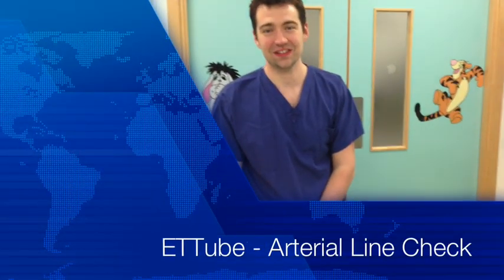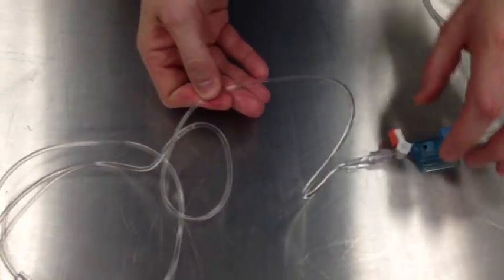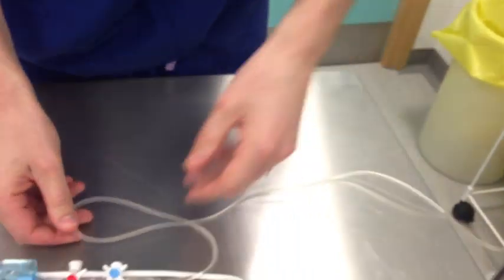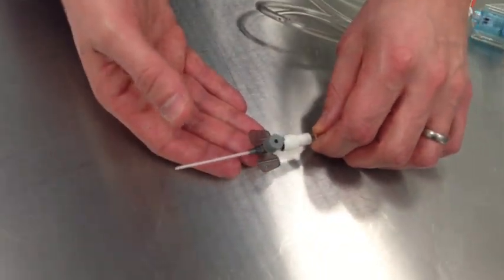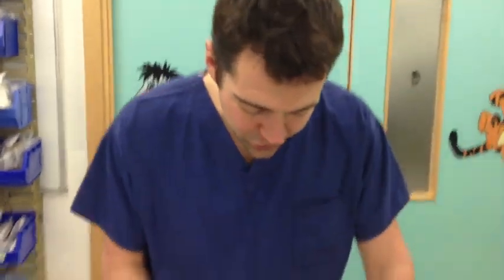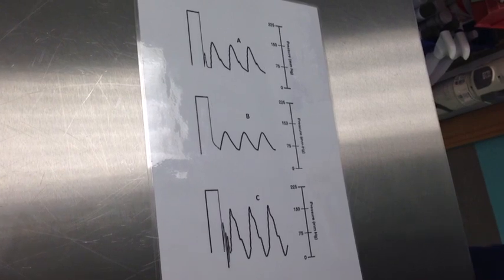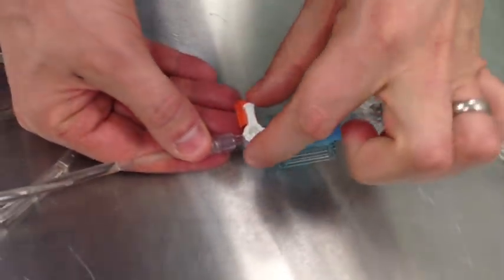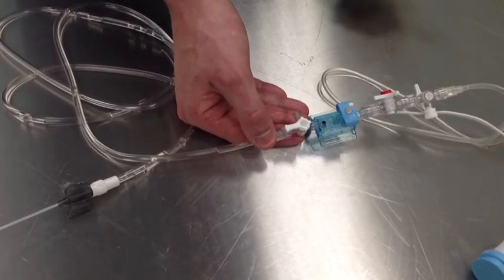PRIMARY FRCA OSCE: Arterial Line Check